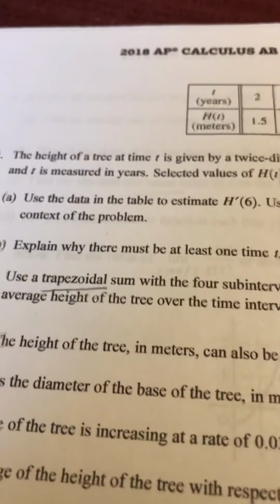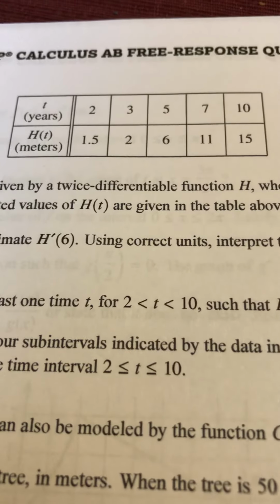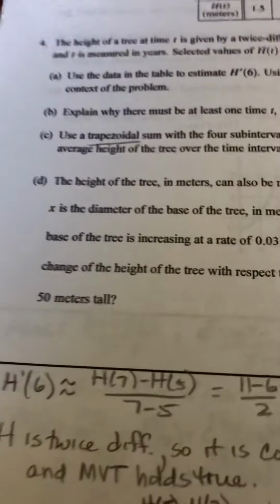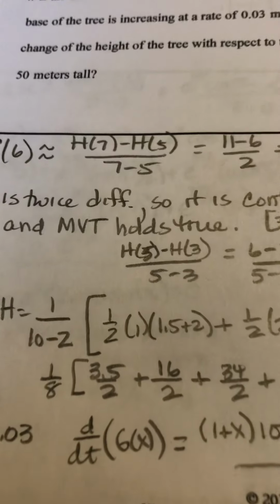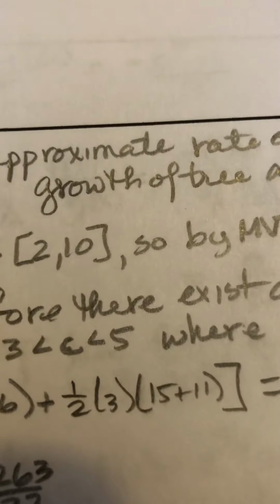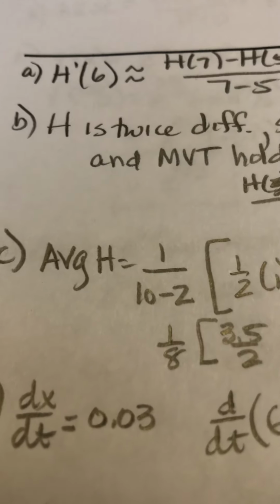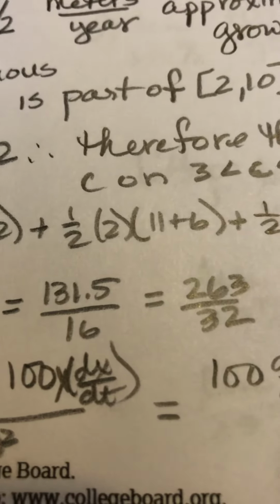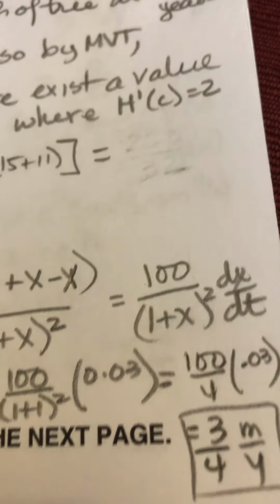AP AB 2018 #4